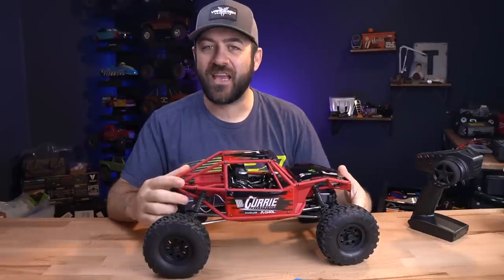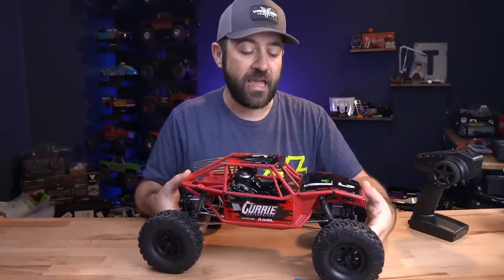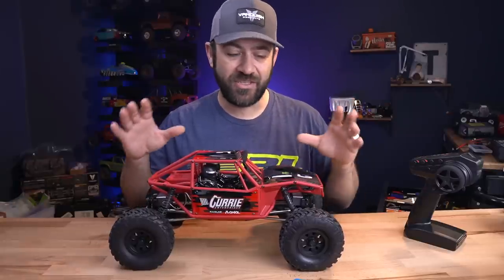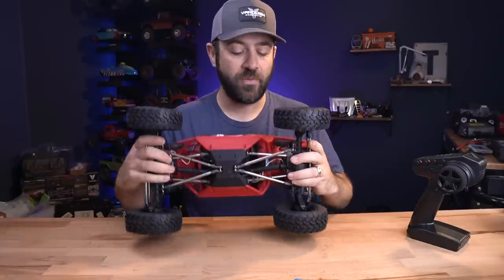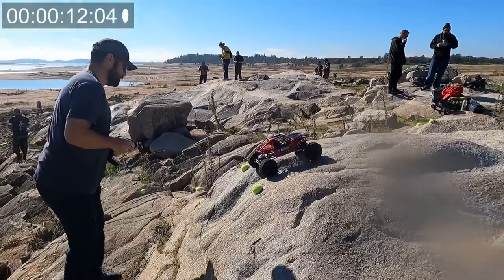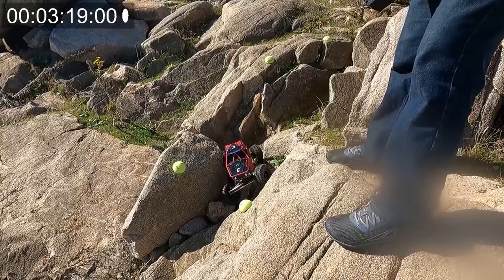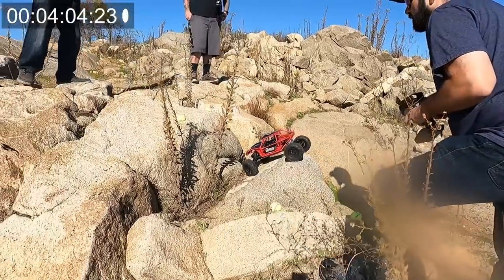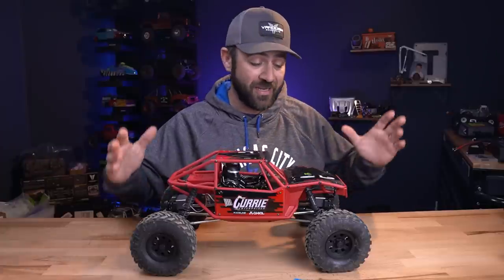Axial Capra 4WS - Review and Comp Course!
The newest version of the Axial Capra is here and it's more than just a steering rear axle!

Instagram.com/HarleyDesignsInc
Facebook.com/HarleyDesignsInc